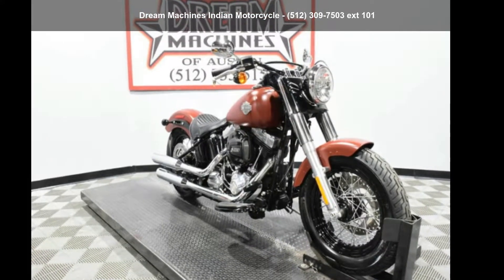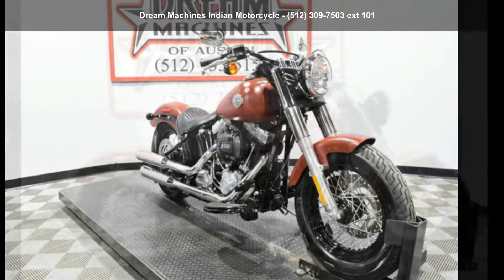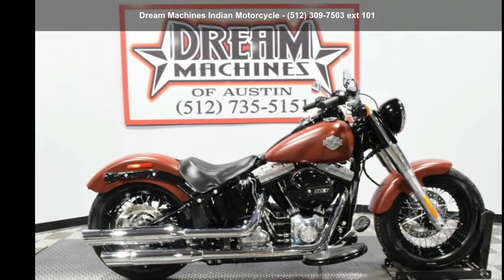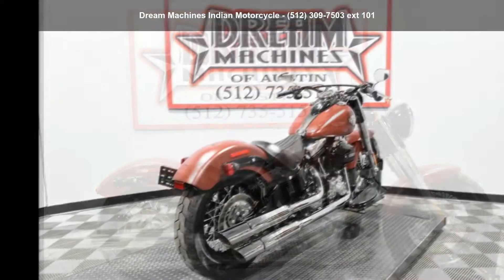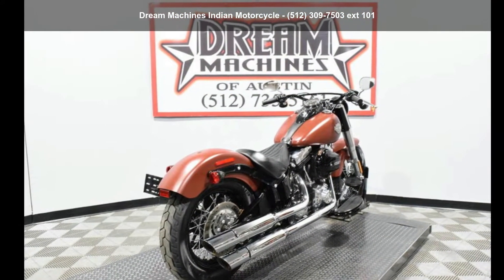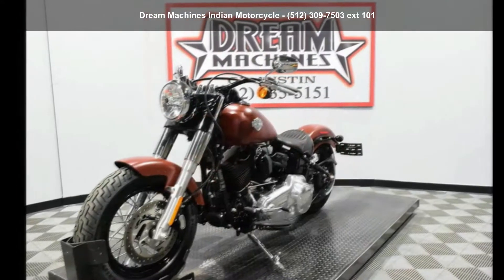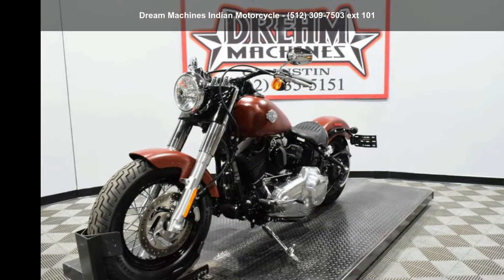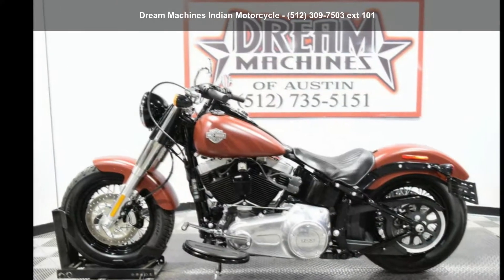2017 Harley-Davidson® FLS - Softail® Slim®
*BOOK VALUE IS $14,725 SHIPPING, LEASING, FINANCING AND EXTENDED WARRANTY MAY BE AVAILABLE! FACTORY WARRANTY REMAINING UNTIL 03/01/2020

 YOU ARE LOOKING AT A 2017 HARLEY DAVIDSON SOFTAIL SLIM (FLS) WITH 5,113 MILES ON IT. IT IS IRON RED DENIM IN COLOR AND POWERED BY A 1690CC (103") FUEL INJECTED ENGINE AND 6 SPEED TRANSMISSION. THE BIKE COMES WITH ABS BRAKES AND 1 KEY.

THERE ARE NO SCRATCHES, DENTS, OR DINGS THAT I CAN FIND. THE CHROME AND ALUMINUM ARE IN GOOD CONDITION. THE TIRES HAVE GOOD TREAD LEFT ON THEM.